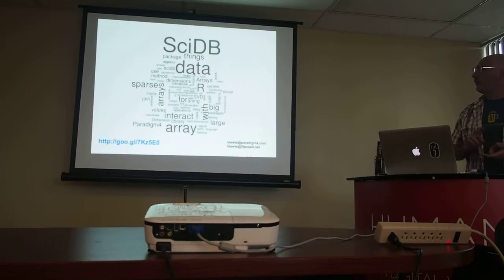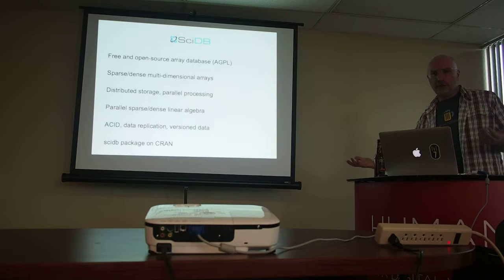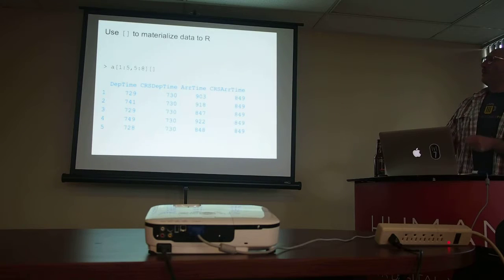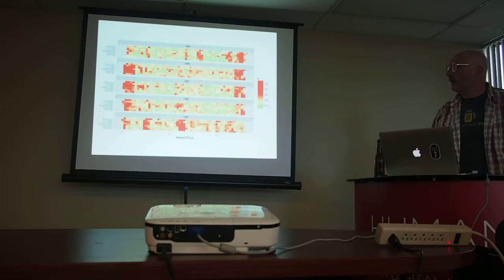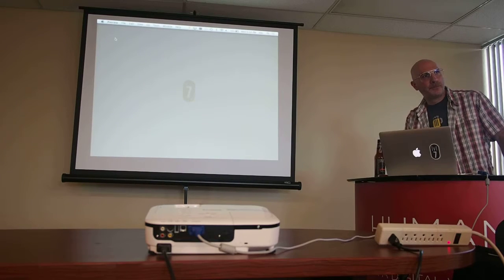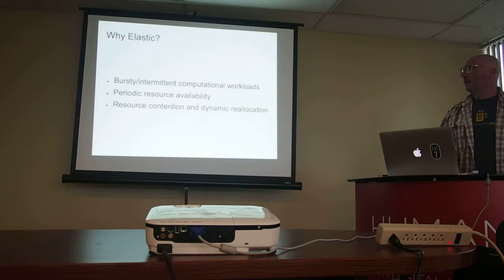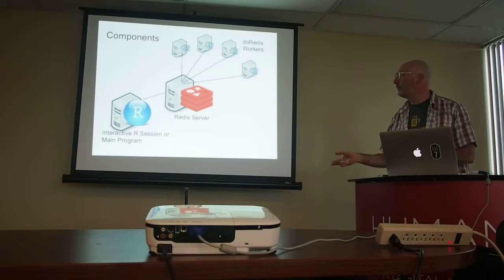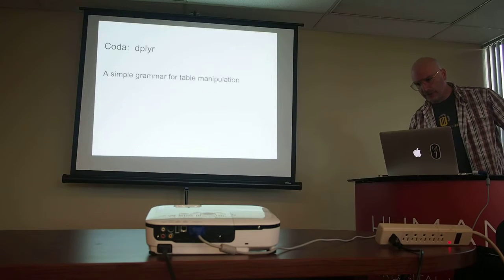R Users Meetup Cleveland @ Level7 05-21-2014 Part 1